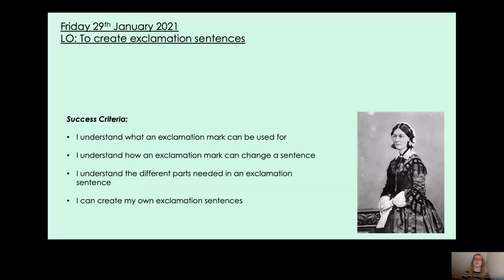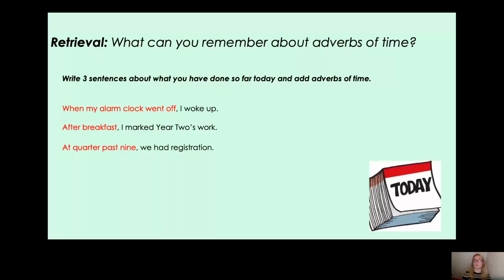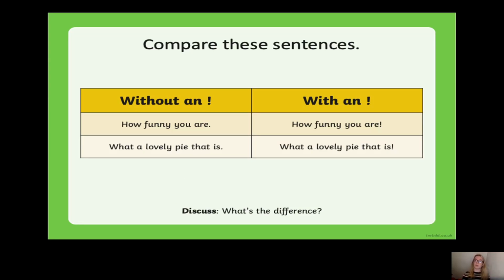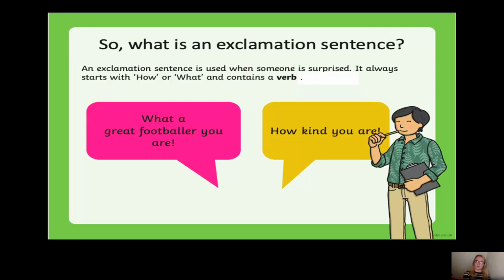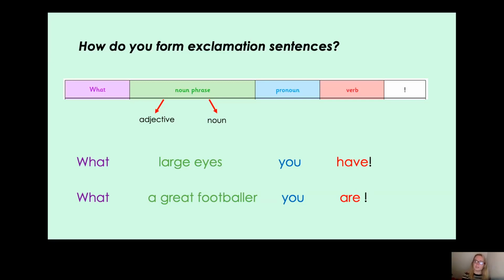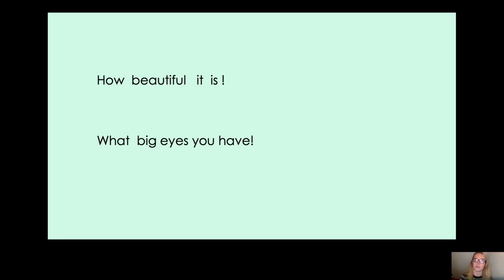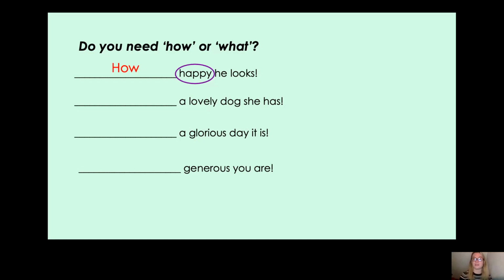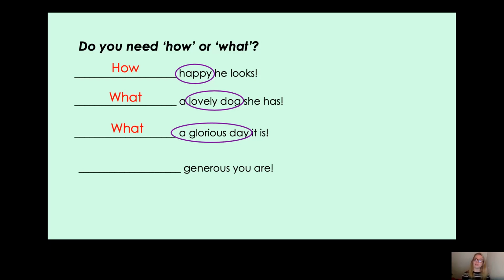Year 2 English 29th Jan Part 1